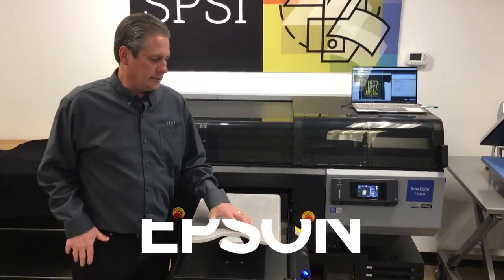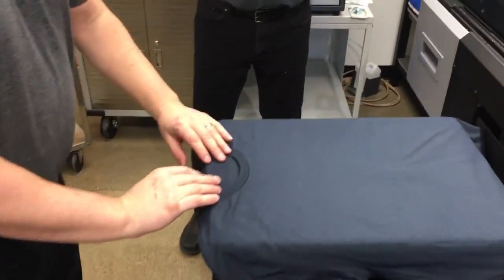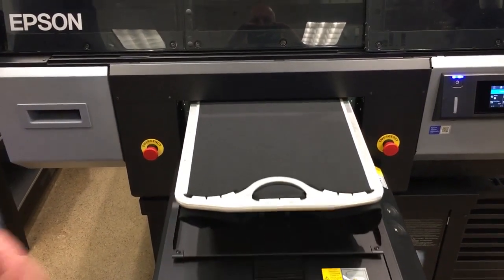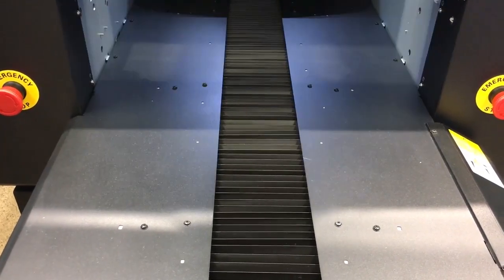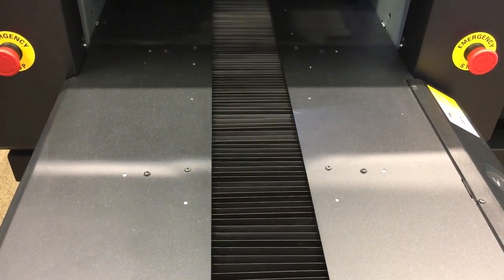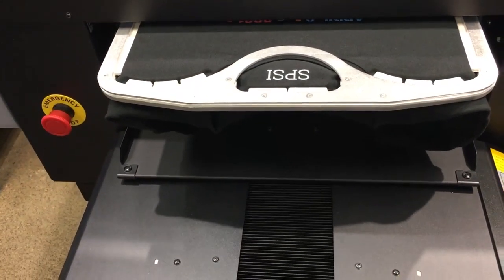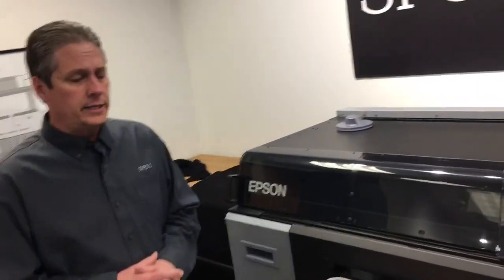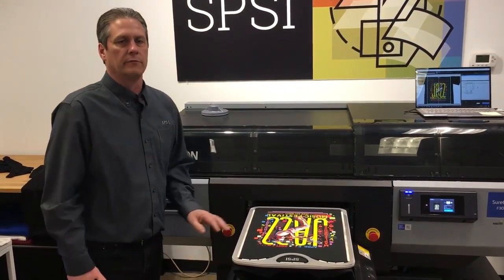Action Engineering's Front + Tag Platen - SPSI Demonstration Video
The Front + Tag Platen is one of the many DTG platens in our new Brother and Epson line. This platen enables you to simultaneously print a neck label/tag and shirt print in one process.